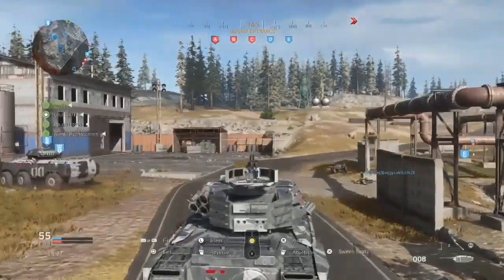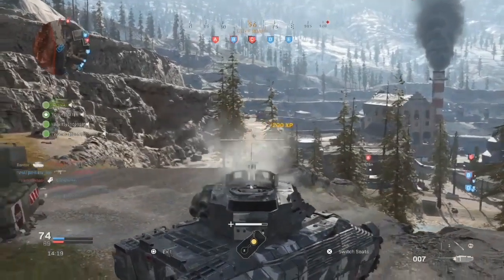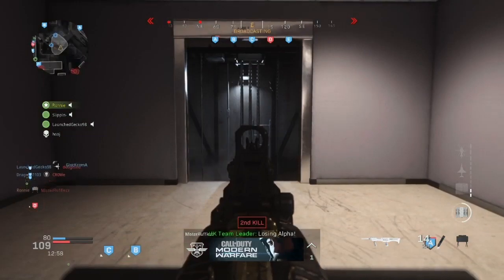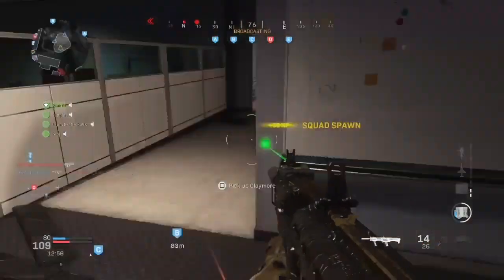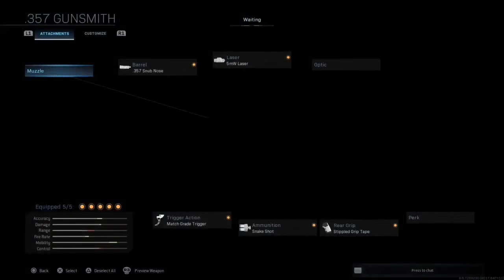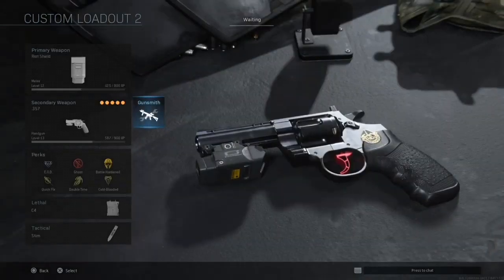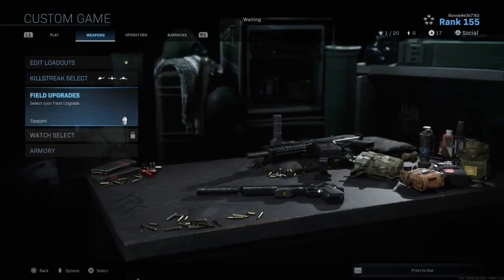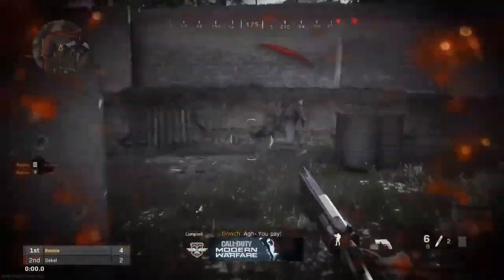HOW TO PLAY MODERN WARFARE! (TACTICALLY WAITING)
I hope you all enjoy this video! Please do not actually take it seriously, it was all meant as a joke!